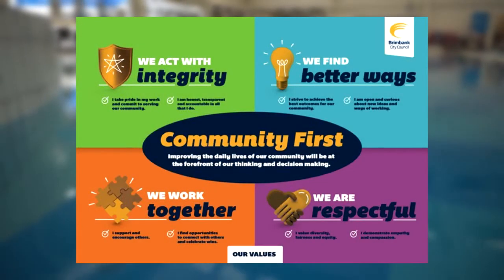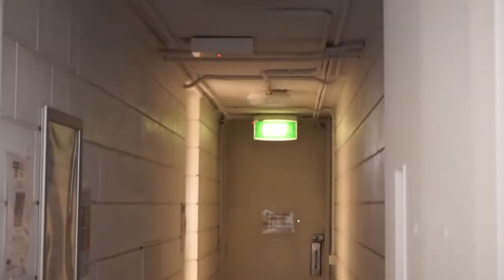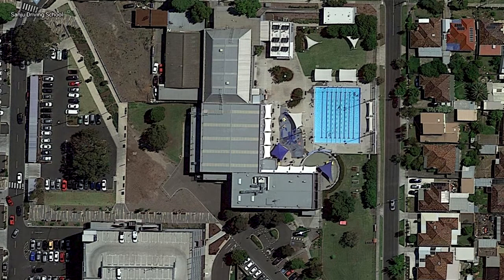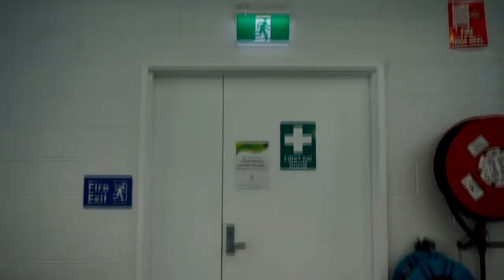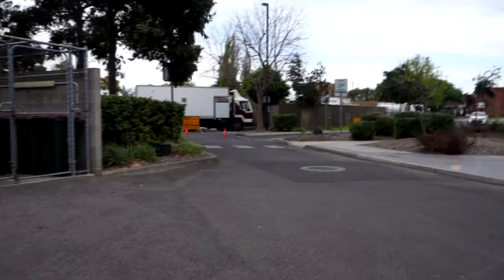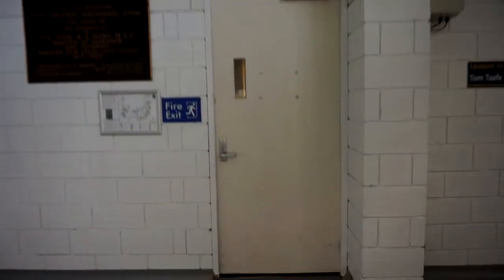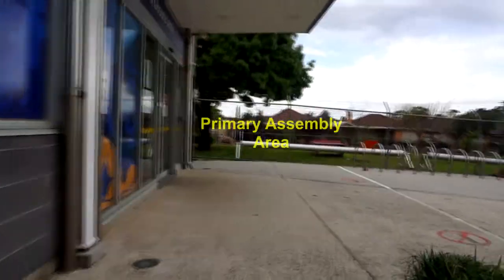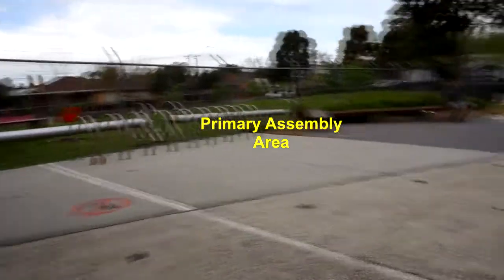Swim School Evacuation Procedure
An overview of the procedures during the event of an evacuation at Sunshine Leisure Centre